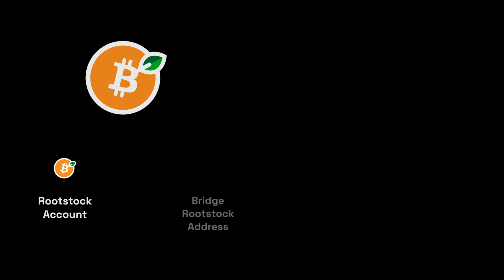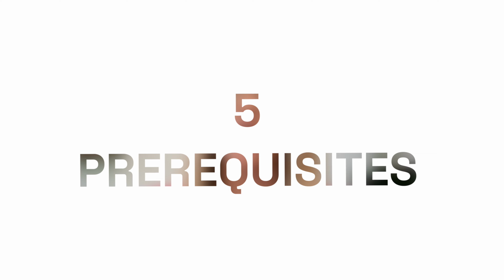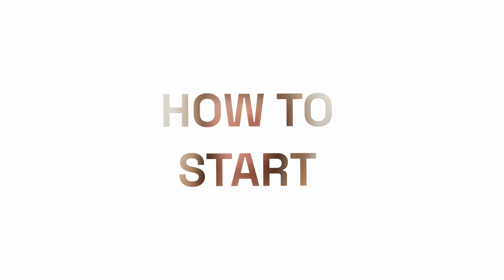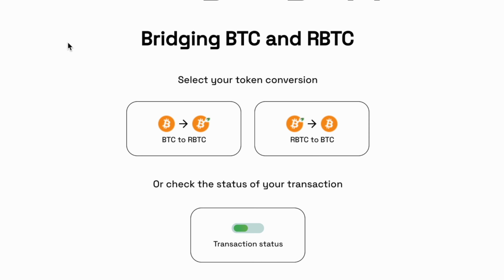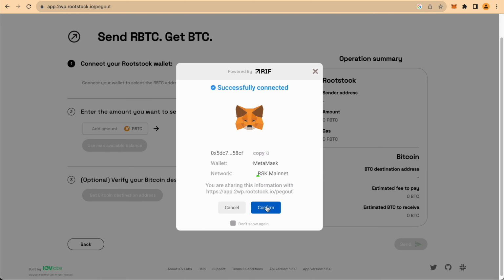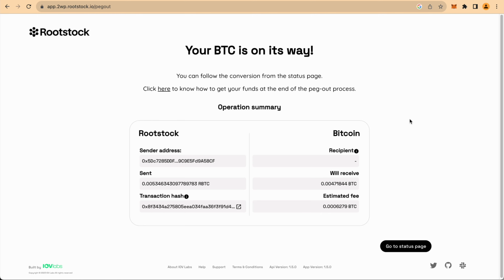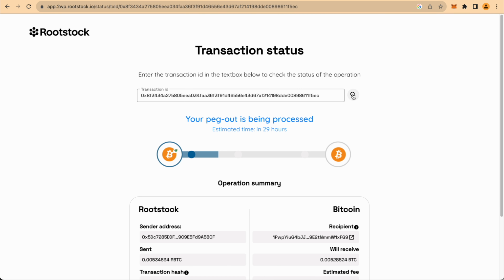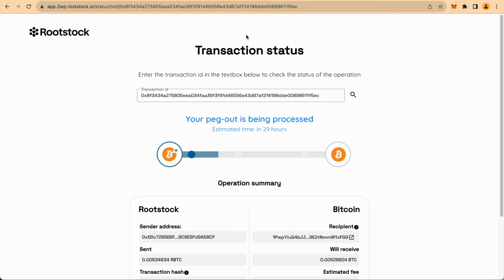How to Peg Out on Rootstock 2-way Peg App